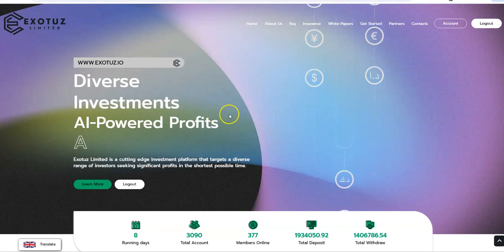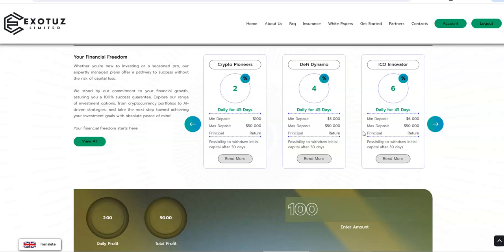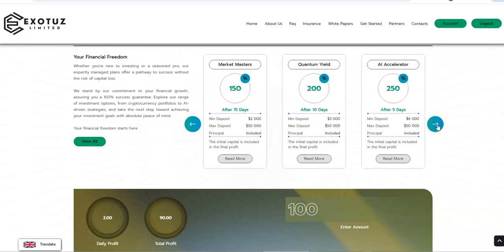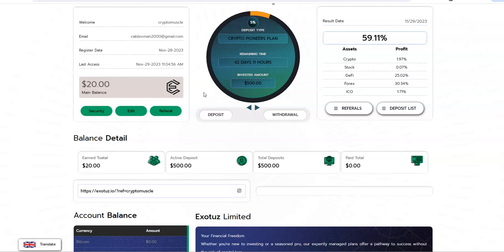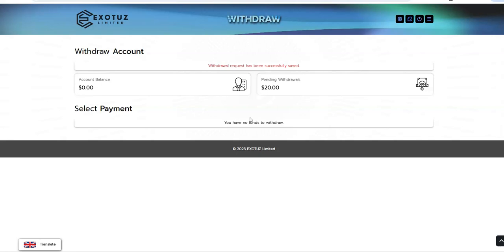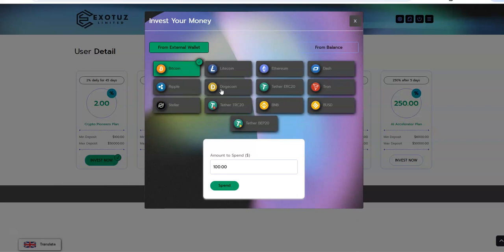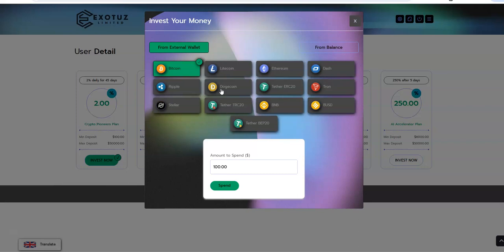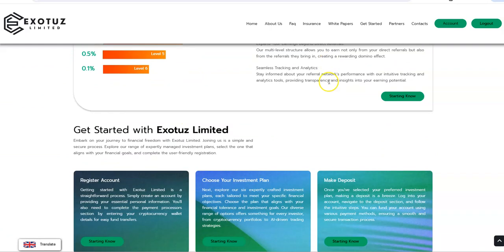Exotuz Ltd - Passive Platform Update - Earn 2% daily for 45 Days, Built for Long Term and Paying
Episode 5181

Mid-level Platforms

Others